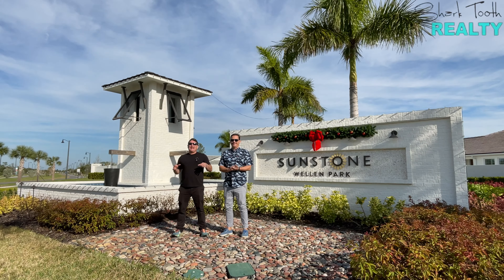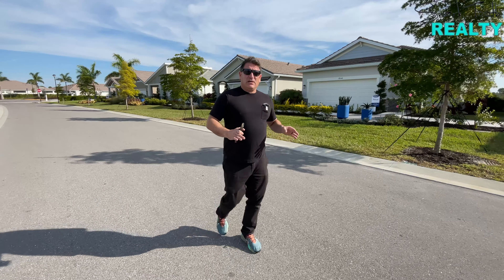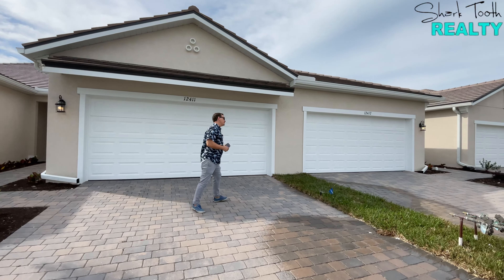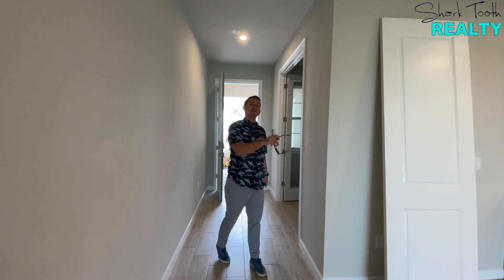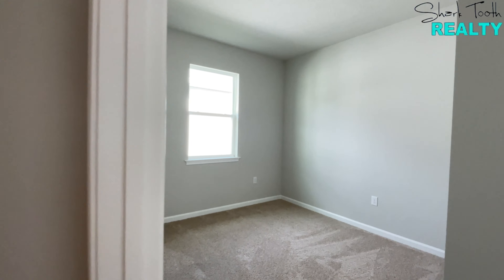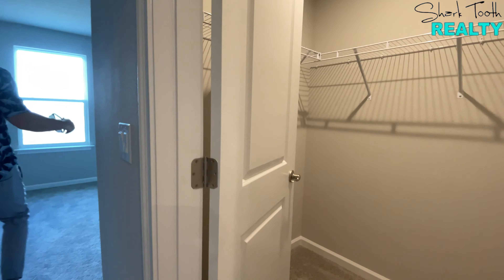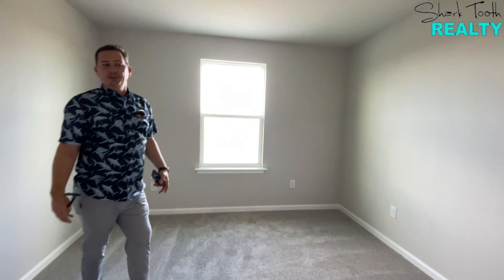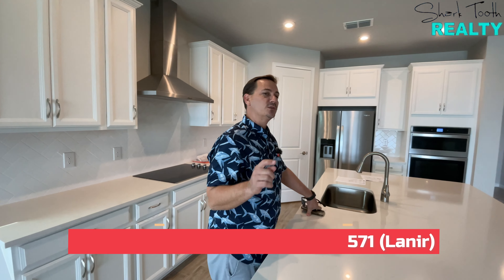Sunstone: Tropical Paradise in Wellen Park Venice Florida!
🌴 Explore Sunstone paradise in Wellen Park, Venice, Florida! 🏡 Dive into tropical living with a resort-style pool, endless amenities, and sunshine vibes! ☀️ Your dream neighborhood awaits – join the Sunstone adventure now! 🌺🏊‍♂️

0:00-0:42 Intro
0:43-2:20 Important Info
2:21-3:40 Amenities
3:41-4:07 Activity Center
4:08-5:09 Pickleball Courts
5:10-6:20 Bocce Ball Court
6:21-9:18 Anclote Model
9:19-12:08 Egmont Model
12:09-14:43 Passage Model
14:44-18:37 Sequoia Model
18:38-23:03 Teton Model
23:04-24:27 Recap
24:28-27:20 Surprise
27:21-28:57 Outro